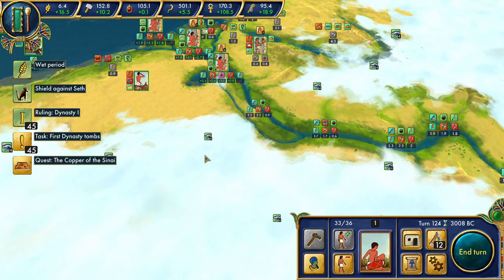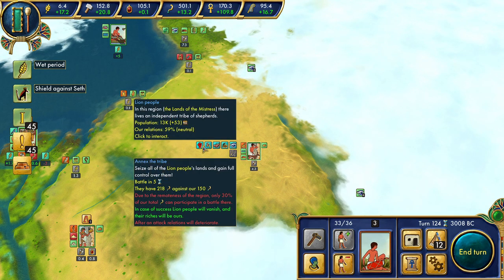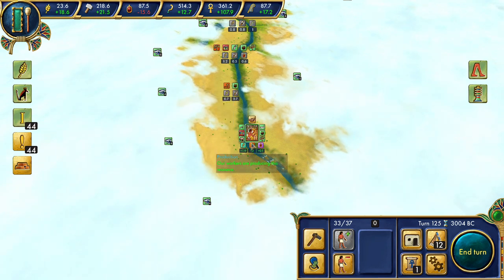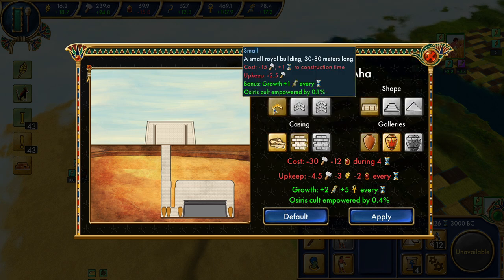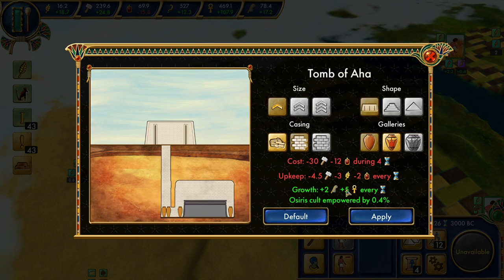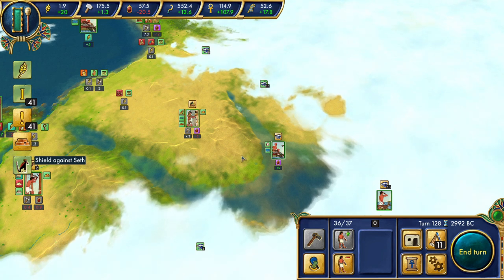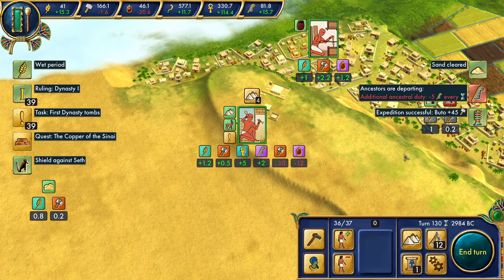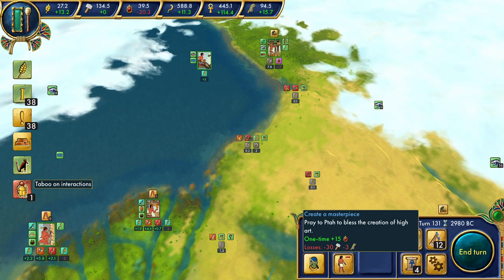Egypt: Old Kingdom (HP) - Building the Future (9)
The bulding era of Ancient Egypt properly begins.  It's a relatively humble start compared to what's yet to come in Egypt:  Old Kingdom, and there are some close calls in how to deal with the far-flung regions around us.